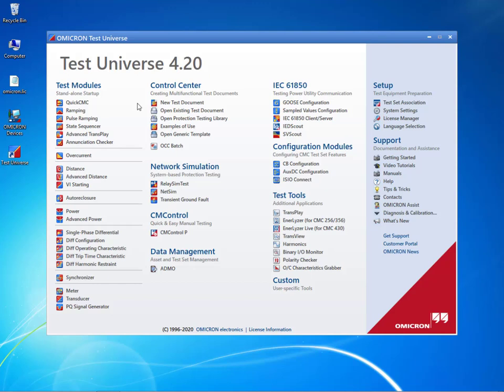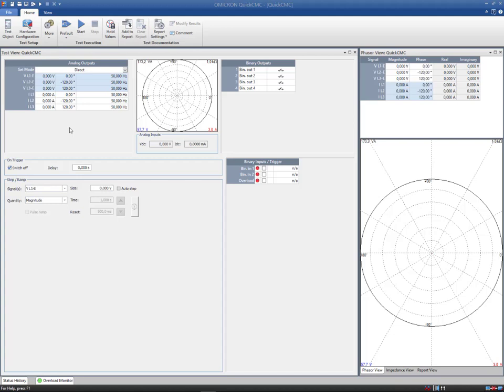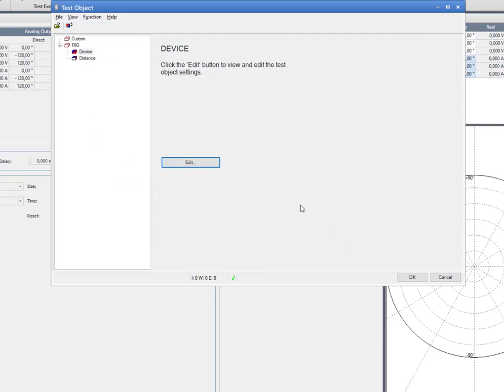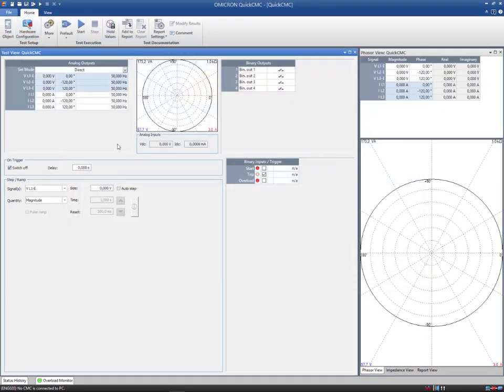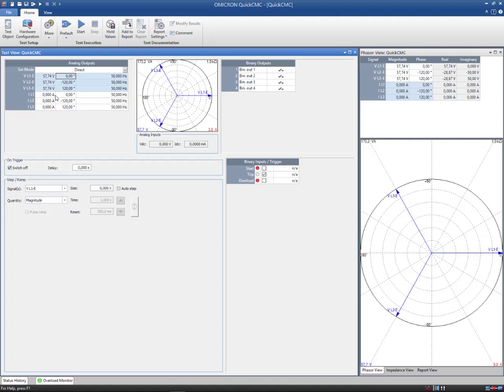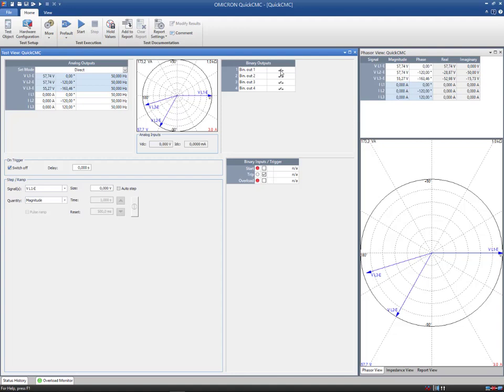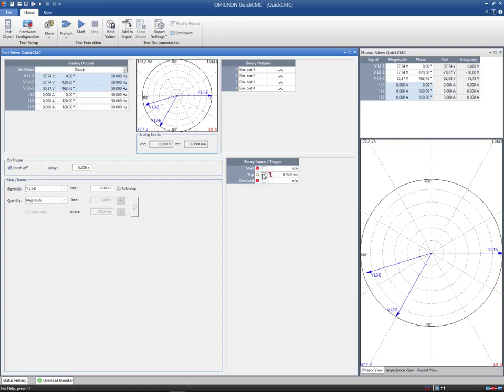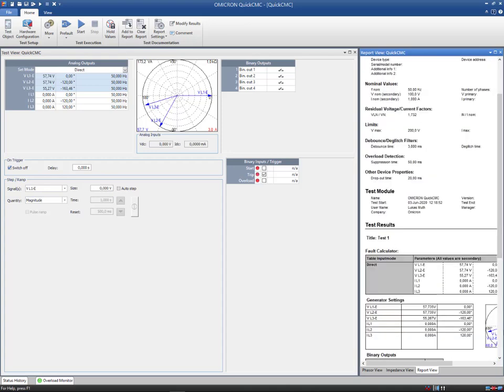QuickCMC Part I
- QuickCMC description
- Test View
- Report View